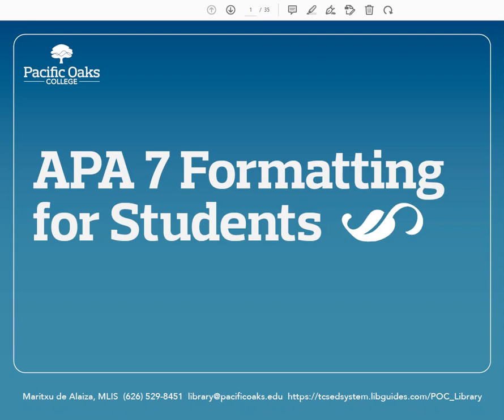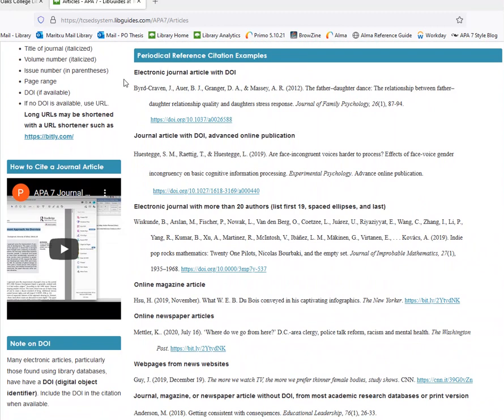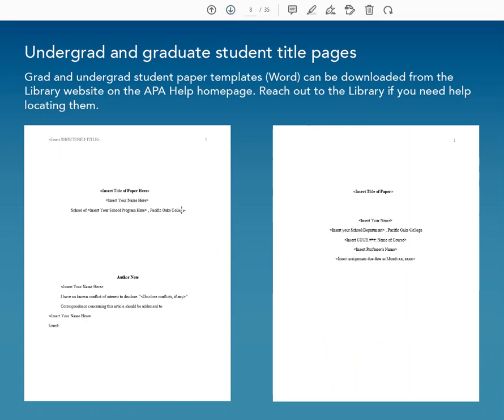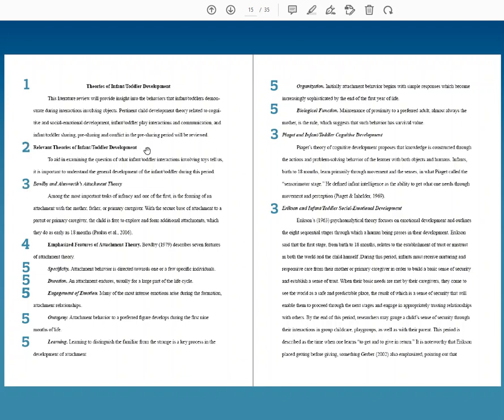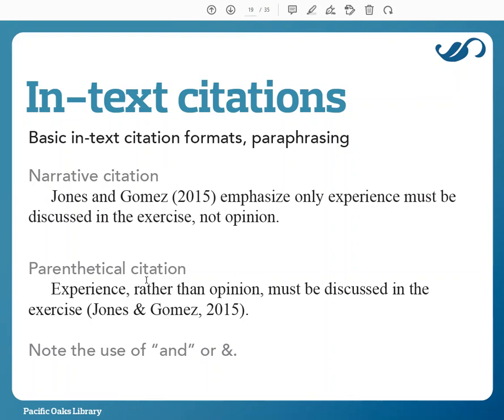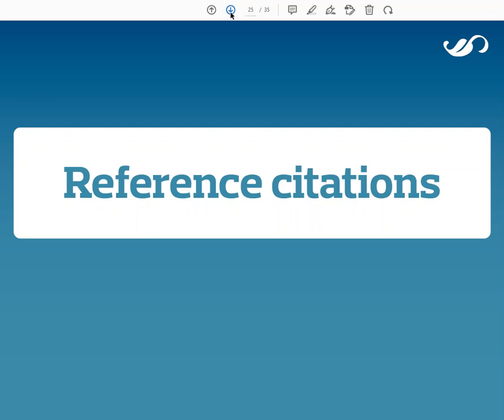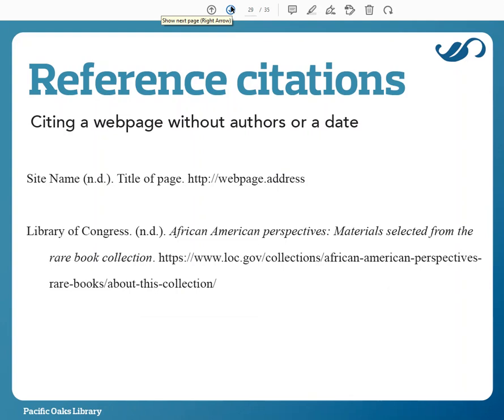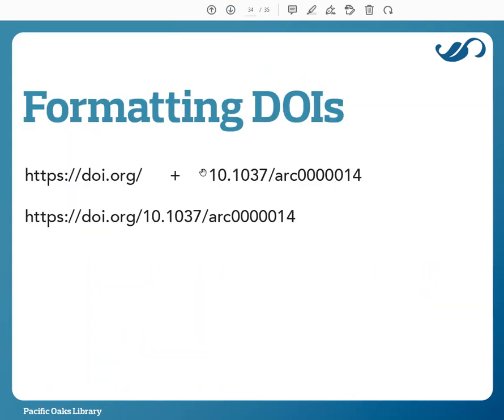APA 7 Formatting for Grad and Undergrad, Pacific Oaks College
An overview of APA formatting basics.